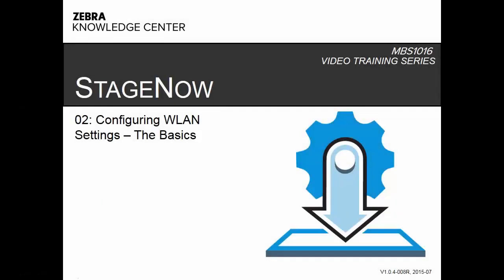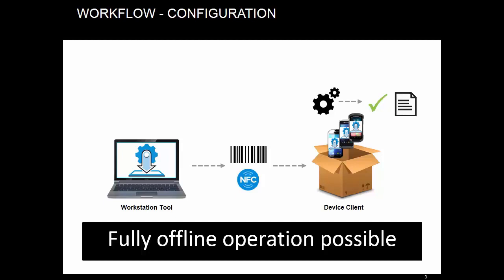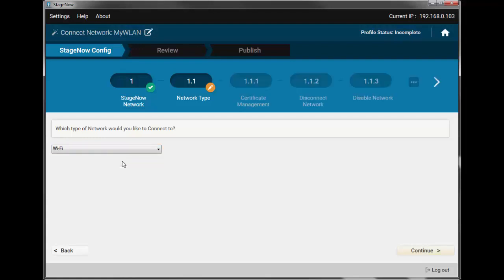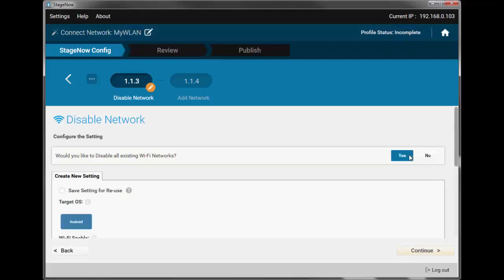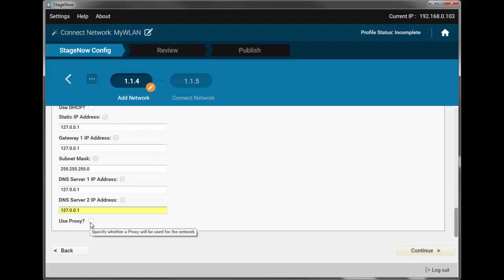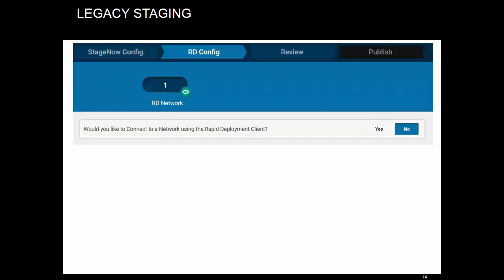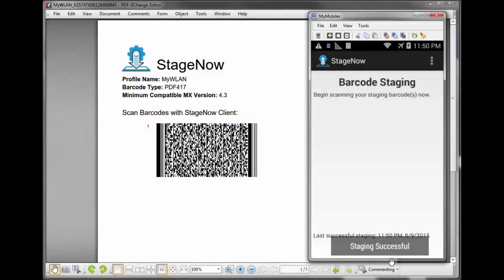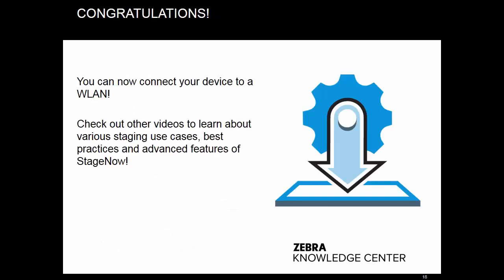Zebra: MBS1016 StageNow Technical Enablement 2, WLAN Settings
This video is the second in our series on StageNow, which covers everything you need to know to stage Zebra mobile computers. In this video you will learn how to connect your device to a wireless LAN.